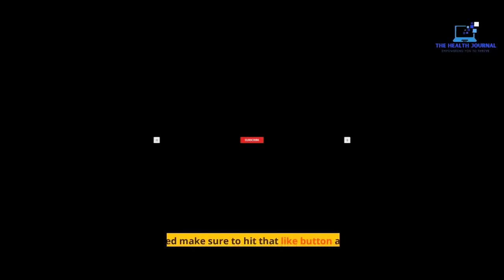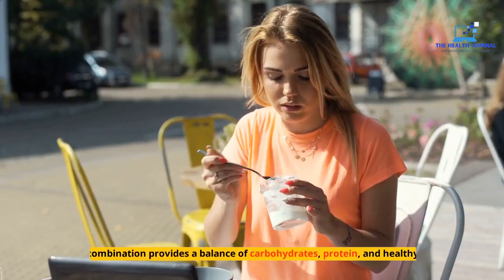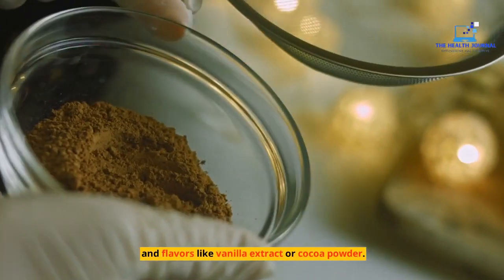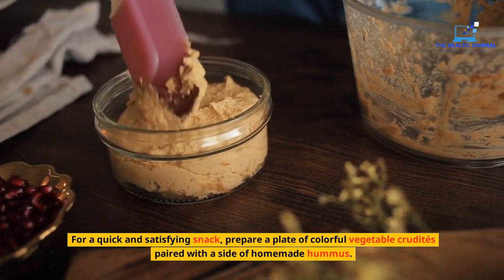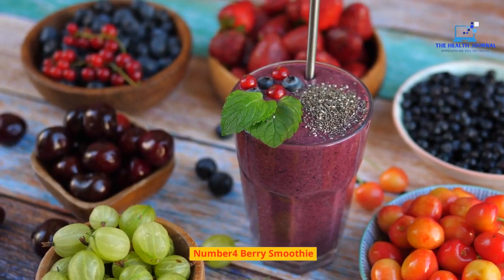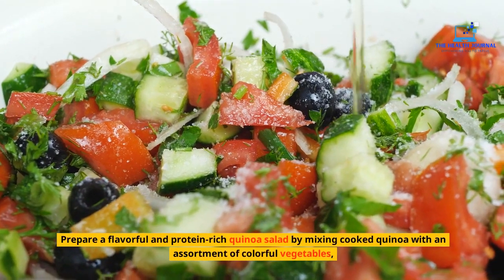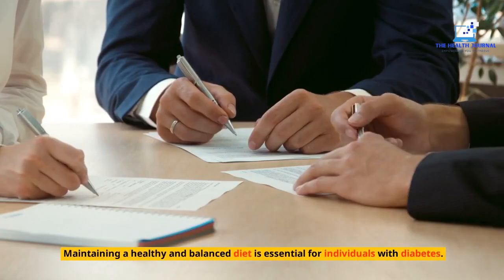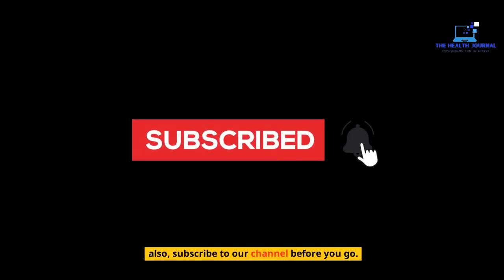Top 10 delicious diabetes friendly breakfast and snack ideas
In this video, we present delicious and healthy breakfast and snack ideas specially designed for diabetes management. Discover nutritious and satisfying options that support stable blood sugar levels and overall wellness. From delicious breakfast choices to delicious snacks, these recipes will delight your taste buds while taking care of your health. Join us as we explore essential health tips, brain booster foods, and effective workout routines for managing diabetes. We also touch on the significance of mental health awareness and its impact on overall well-being. Don't miss this opportunity to indulge in a flavorful and diabetes-friendly breakfast while gaining valuable insight into maintaining a balanced and nutritious diet. Tune in for a delicious and enlightening discussion on healthy diabetes breakfast ideas!

Thank you for visiting "THE HEALTH JOURNAL with Dr. Irine Mambo, PharmD! If you found this video helpful, don't forget to give it a thumbs up, leave a comment sharing your thoughts or any health topic you'd like us to cover, and subscribe to the channel for more valuable health insights and tips. Remember your health is your wealth!
These facts highlight in this video are the broader impact of diabetes on various aspects of health beyond blood sugar control. it's crucial to stay informed and take a comprehensive approach to manage diabetes effectively. we hope you found these insights eye-opening and informative.

type 1 diabetes,low carb meals for diabetics recipes,low glycemic diet,